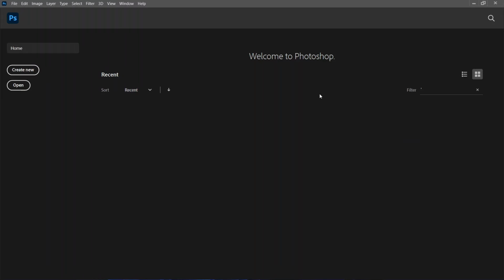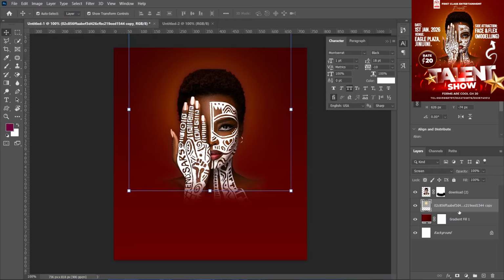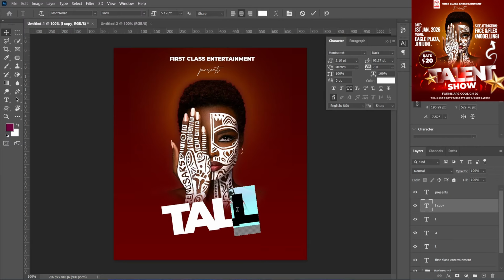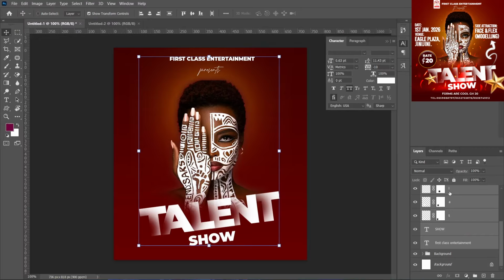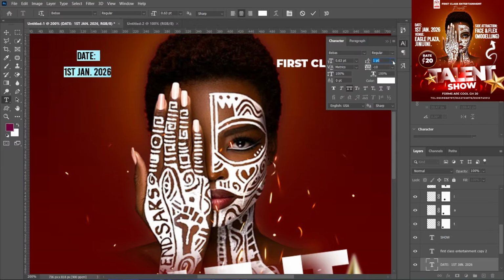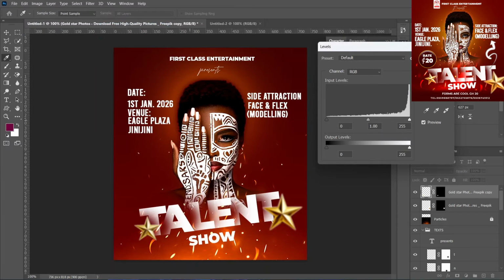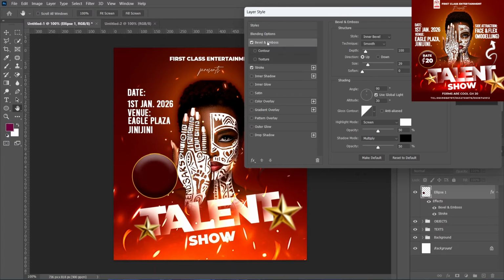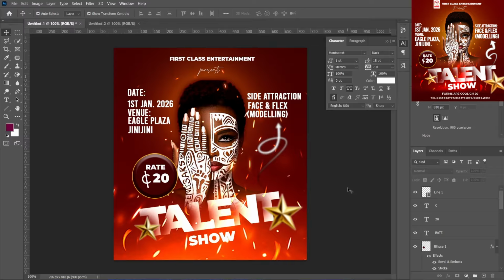EVENT FLYER DESIGN USING ADOBE PHOTOSHOP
Step-by-step on how to design an event flyer using adobe photoshop for beginners.